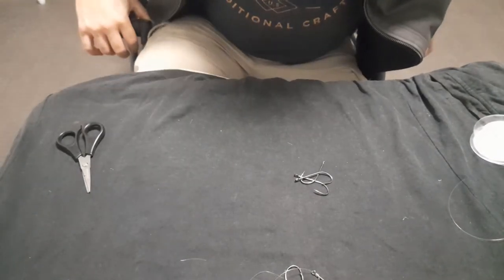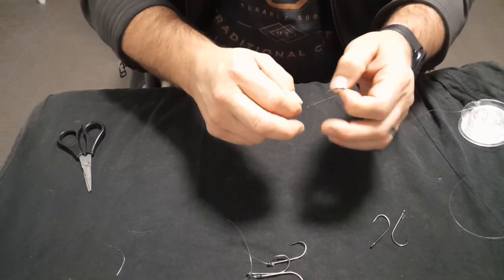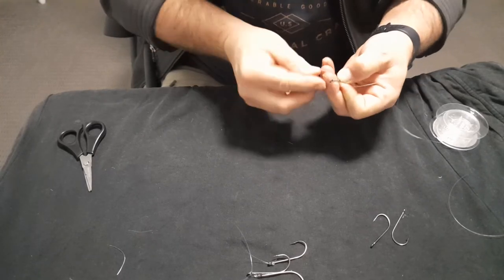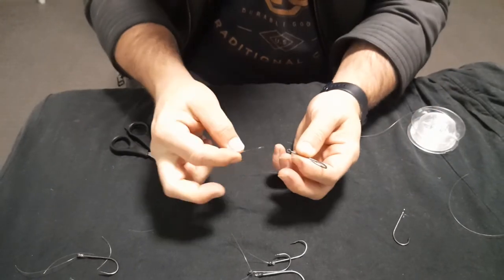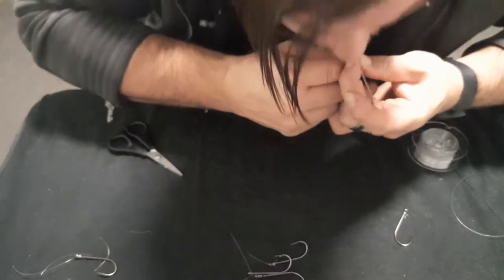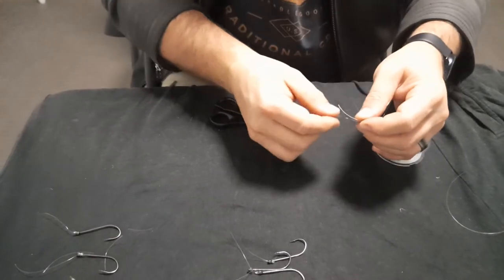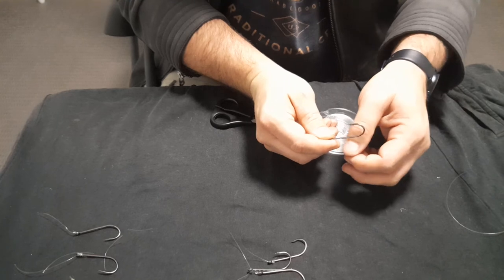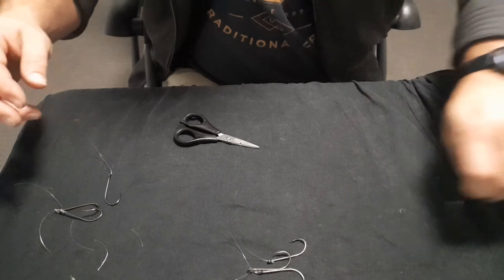How to Tie Easy Snell, Clinch, Improved Clinch and Palomar Knots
Demonstration of how to Tie 3 of the main fishing knots you will use. Easy Snell mostly for your hooks, Clinch and improved Clinch as well as the Palomar knot.